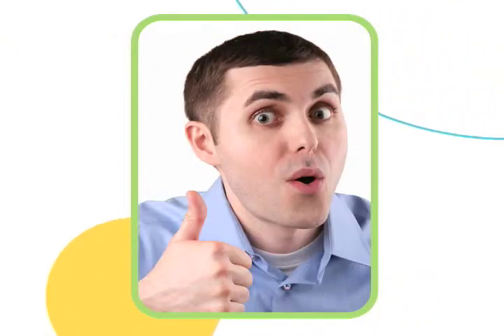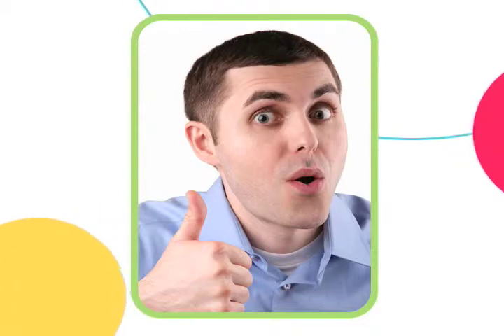CRT/tanaka Pressroom: Meet Frank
Our first promo bit for our shiny new pressroom product.